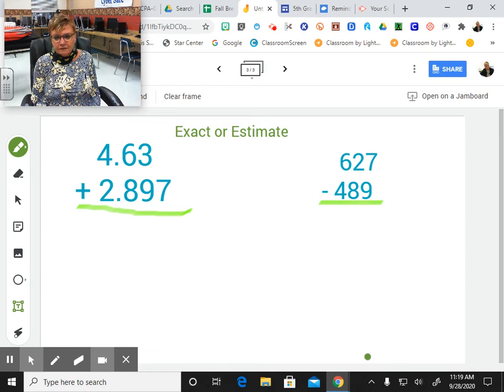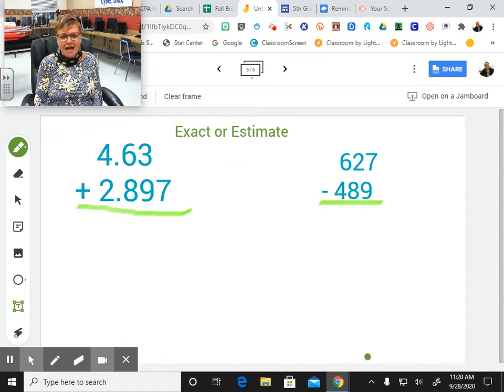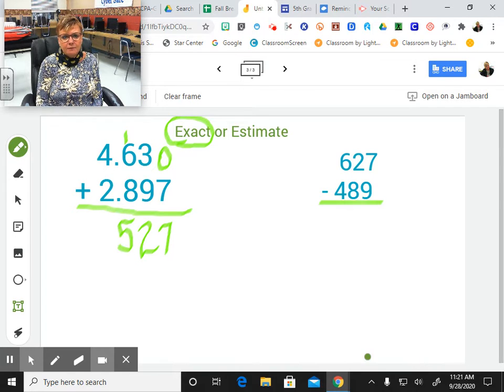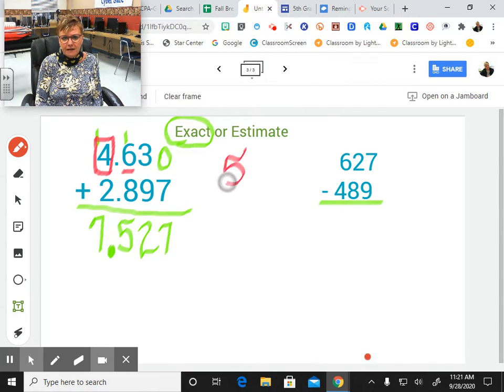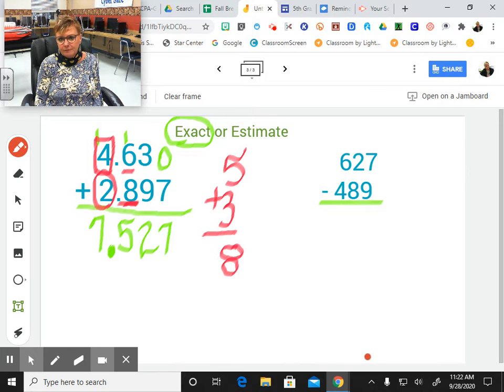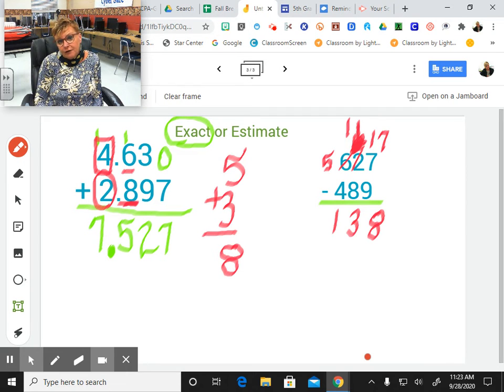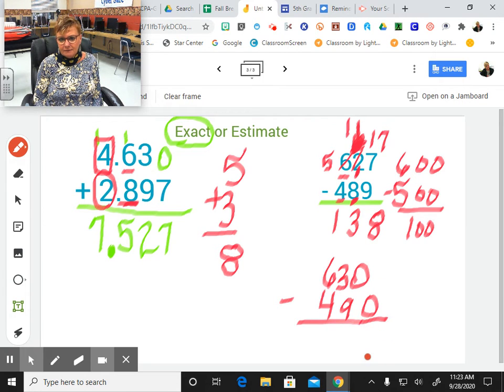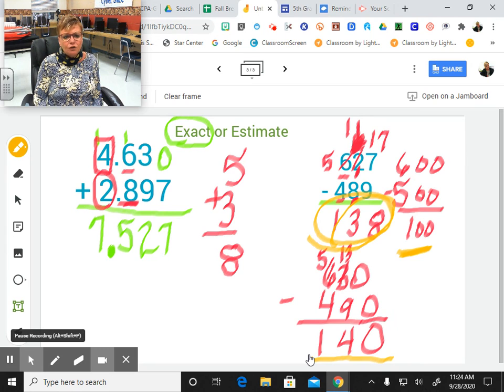Estimates and Exacts Unit 2 Lesson 6